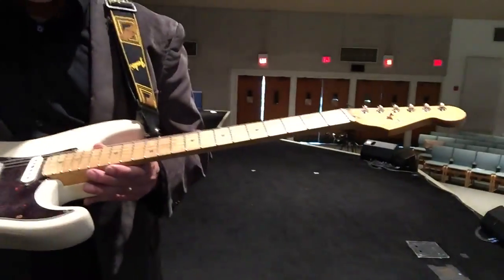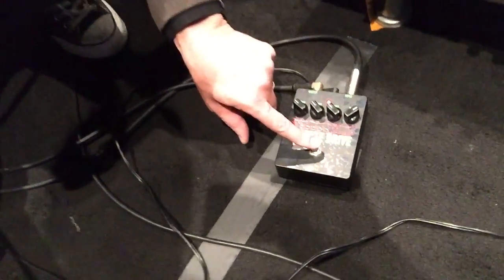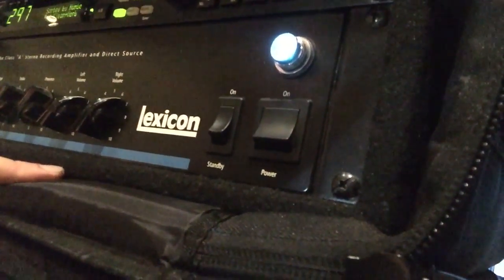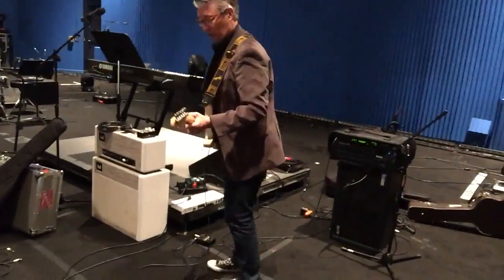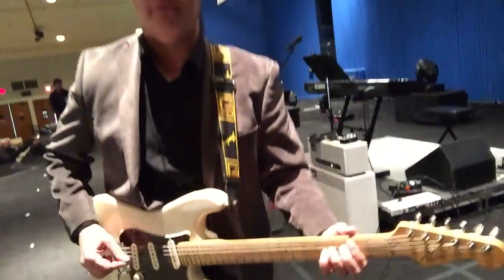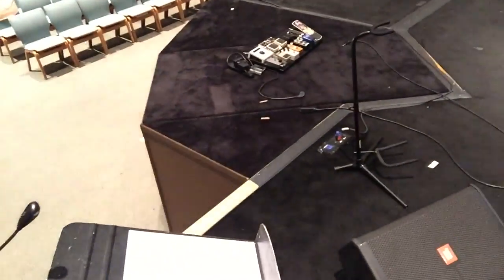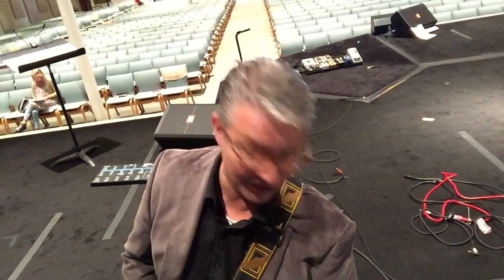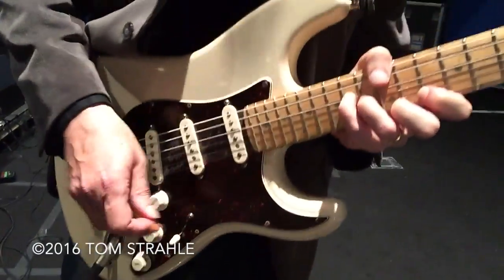Lexicon MPX G2 and Signature 284 aka My Church Rig | Tom Strahle | Pro Guitar Secrets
With Derek Williams of thatsmygig.com at the shepherd.org

MY GEAR -

Production Tools -